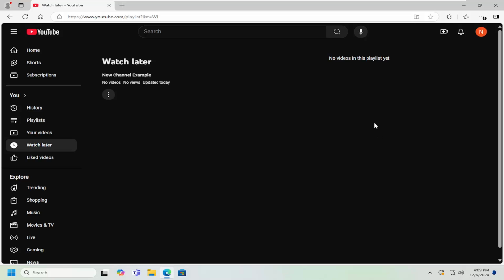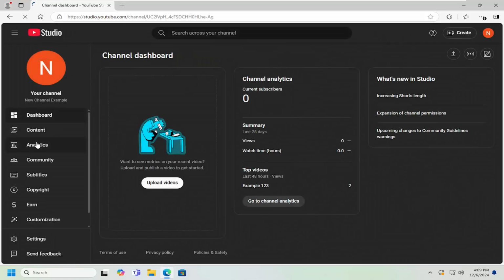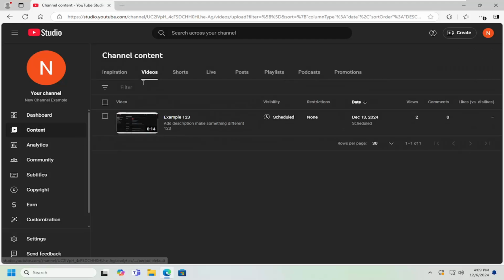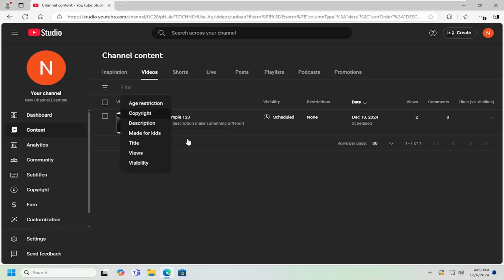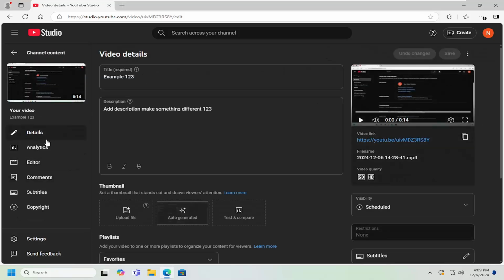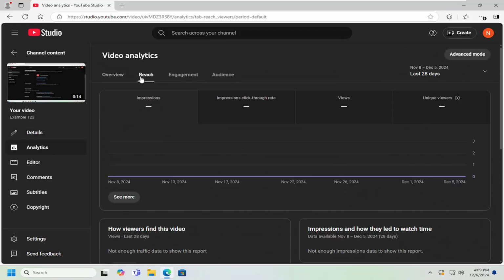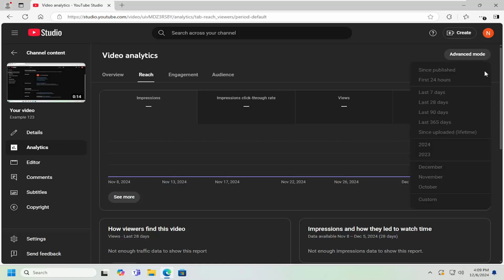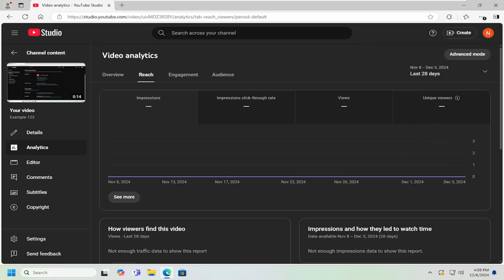How To View Click-Through-Rate (CTR) on YouTube Video [Guide]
Viewing the Click-Through Rate (CTR) on your YouTube videos provides valuable insights into how effective your thumbnails, titles, and descriptions are at attracting viewers. To access your CTR, you need to navigate to the YouTube Studio, where you can find detailed analytics for each video. Under the "Reach" tab, you’ll be able to see the CTR metric, which represents the percentage of people who clicked on your video after seeing the thumbnail. Several factors can affect CTR, including the quality of your thumbnail, video title, audience targeting, and video topic. A low CTR may indicate that your thumbnails or titles aren’t compelling enough, while a high CTR suggests strong viewer interest. Understanding and analyzing CTR can help optimize your content strategy for better engagement.